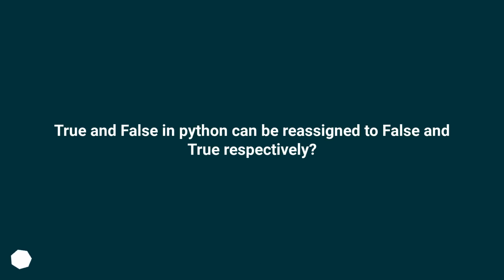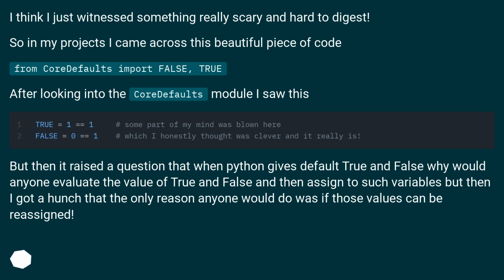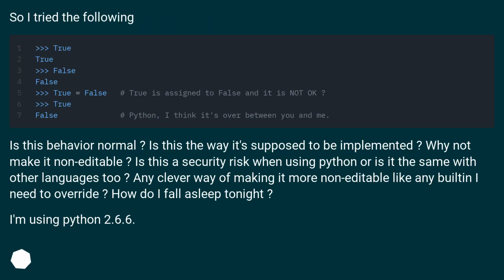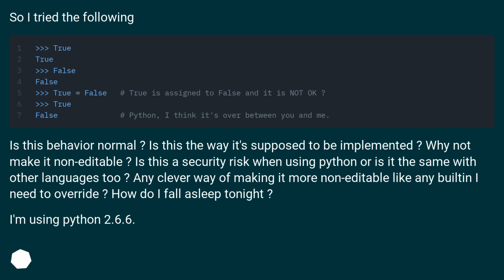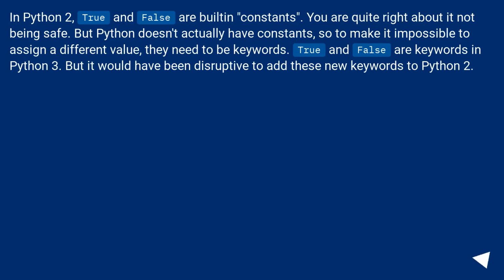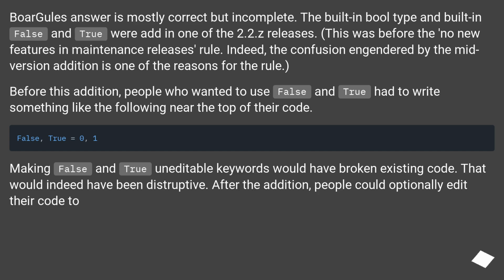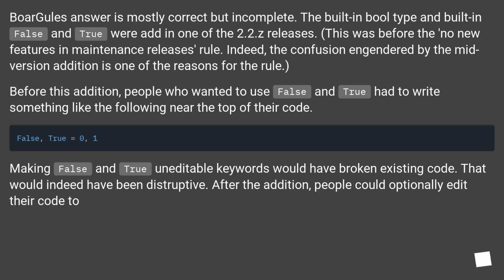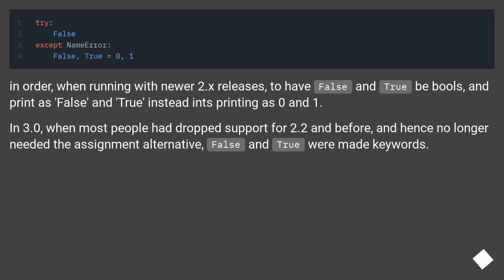True and False in python can be reassigned to False and True respectively?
Chapters
00:00 Question
01:32 Accepted answer (Score 11)
02:03 Answer 2 (Score 3)
03:12 Thank you